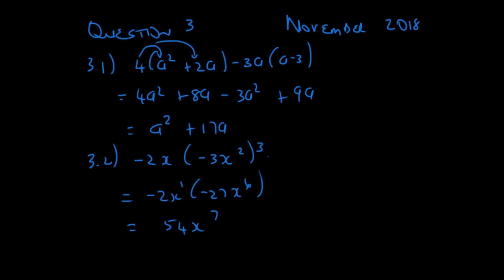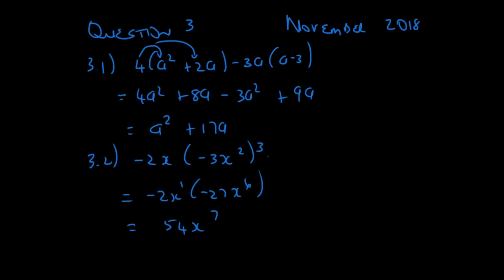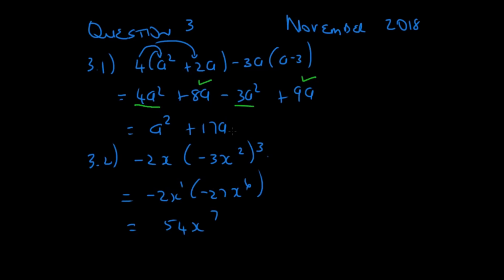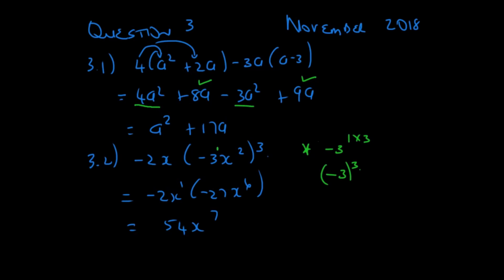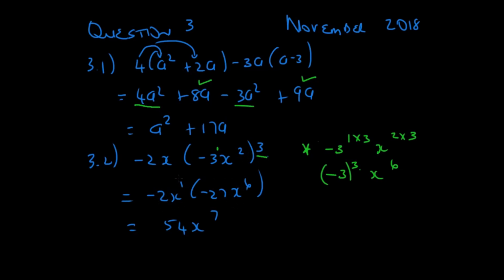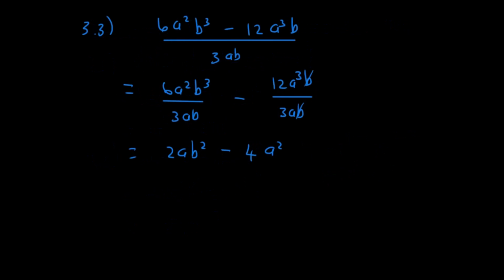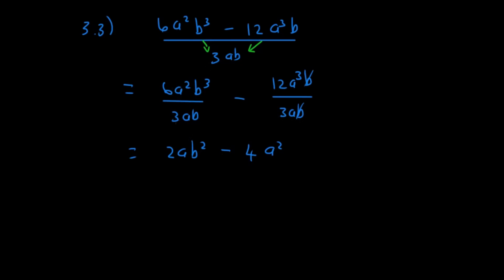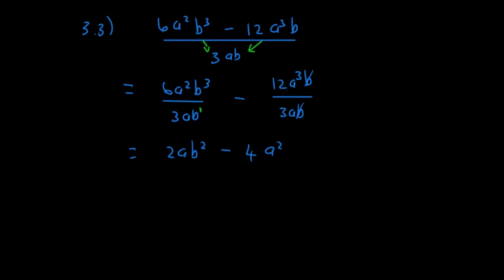Grade 8 Maths: Question 3: P1 November 2018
This video was created to assist learners with exam preparation.